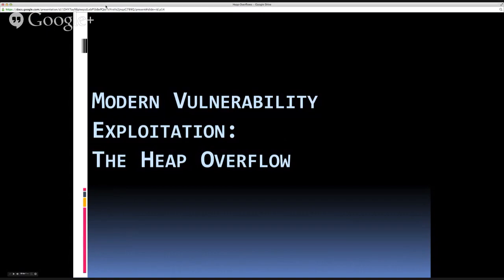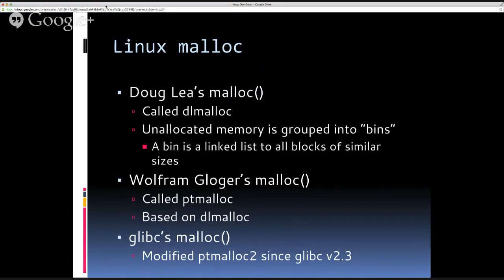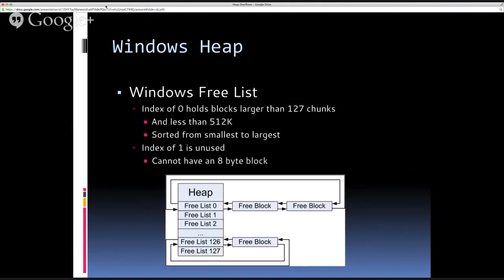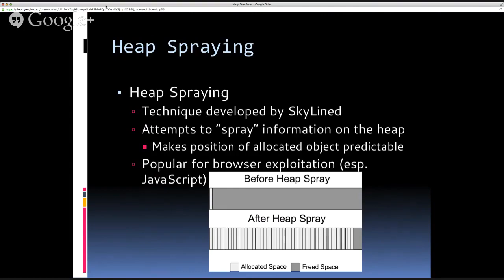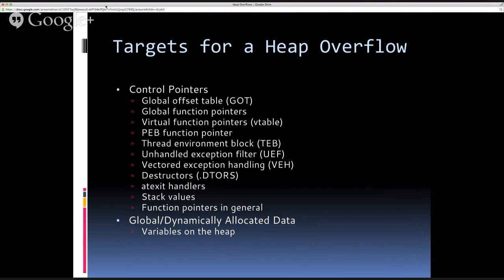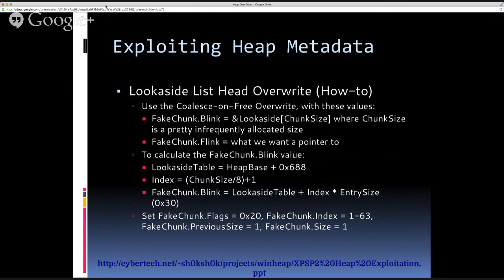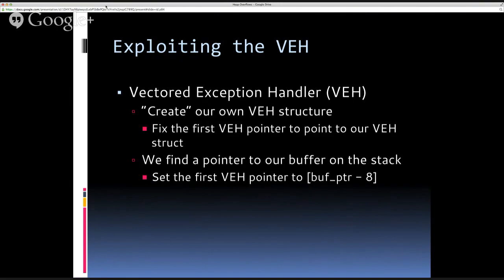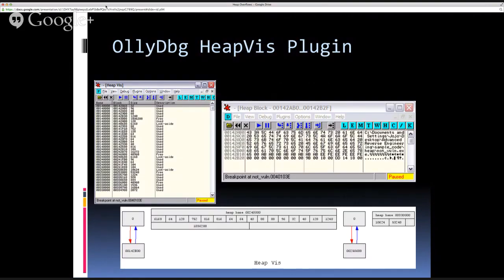NSA Reverse Engineering Presentation 7